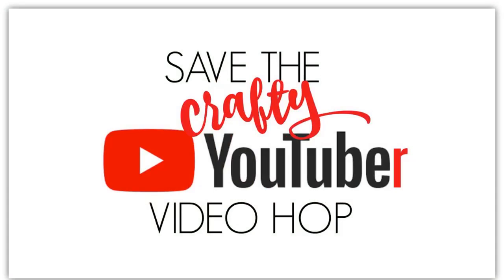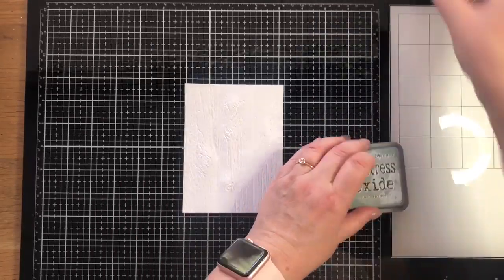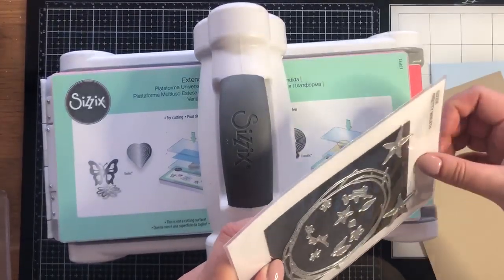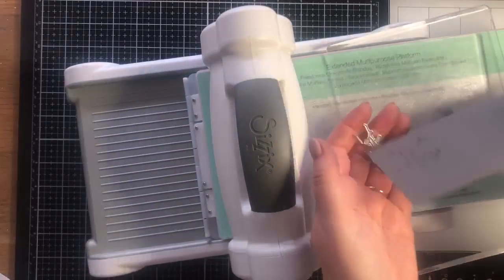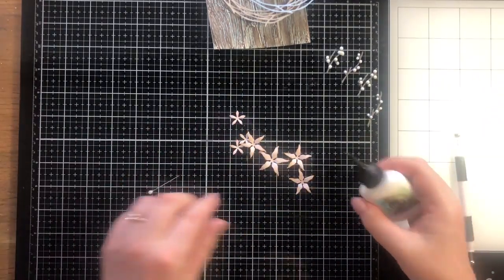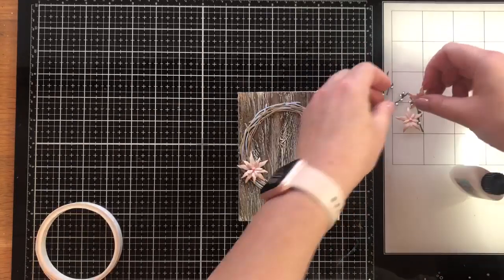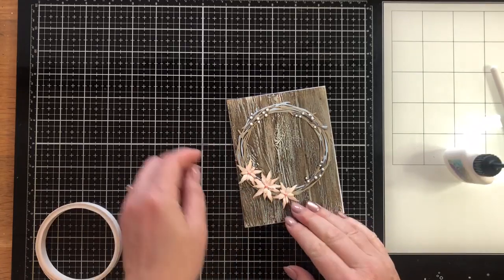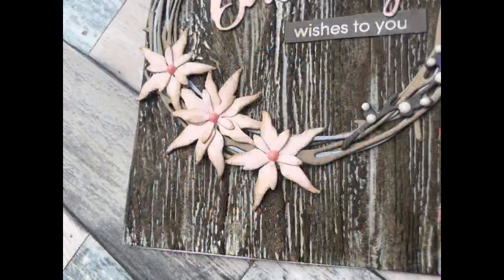Save the Youtuber Video Hop - Whitewashed Woodgrain technique with a pretty floral wreath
Next person in the Hop: Carol Rosini

Please leave a comment by November 7th in order to be entered into the over 100 giveaways.

This video is part of a 5 day long video hop called Save the Crafty Youtube. My video is on day 5, so you might want to go back to the beginning and hop through all the videos - you can find all the details

If you're interested in any of the products I've used in my video, they are listed below.
• Creative Expressions Foundation Card - Aqua
• Creative Expressions Foundation Card - Slate Grey
• Tonic Brushed Rose Satin Effect card
• Cosmic Shimmer Glue